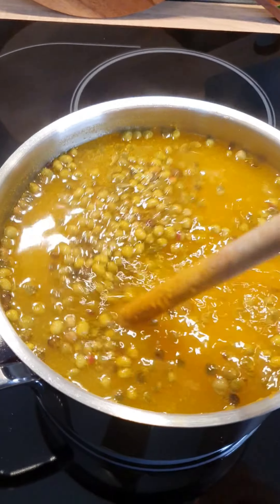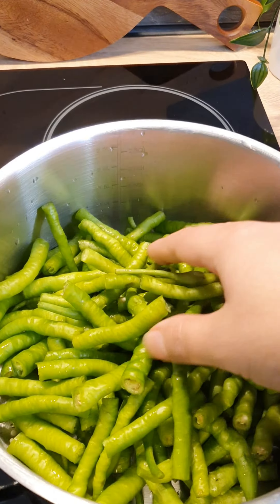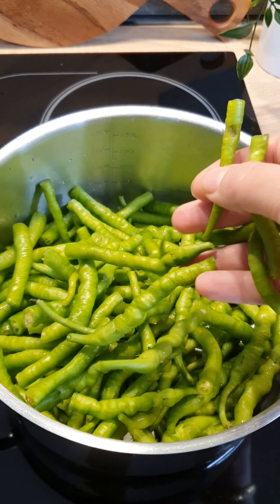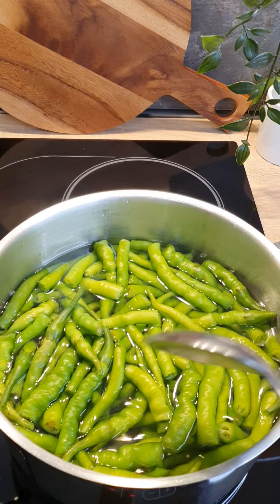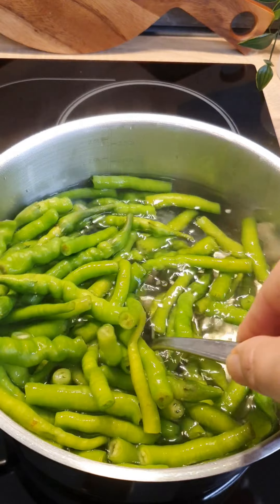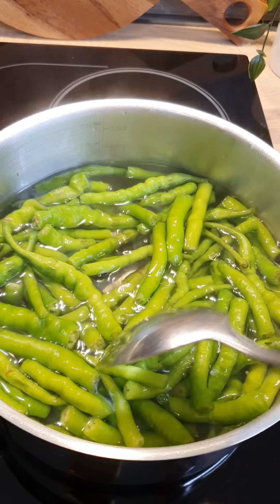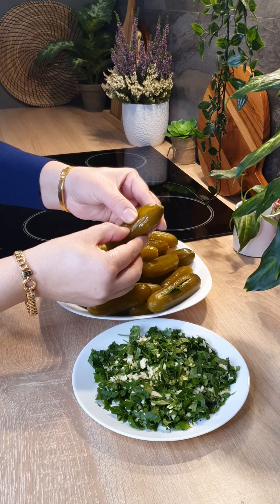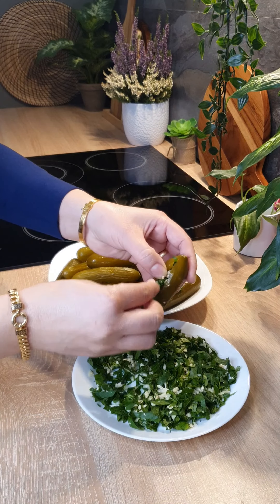للاكلات العراقية طرشي خيار محشي سريع وياه فلفل اخضر ويناكل بنفس اليوم او اليوم الي بعده 🥒🫑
طريقة الطرشي السريع
الخيار مخلل قبل
نحتاج لكل گلاص خل گلاصين ونص ماء عادي نظيف
لانو الفلفل الاخضر مو مخلل كلش طازج فخليته على النار ويا الماء الحار شويه مو هوايه
وللحشو خيار نحتاج
معدنوس وثوم مثرومه
والبهارات خليت بيه بهارات طرشي وعمبة وملعقة صغيرة ملح مثل ما گلت قبل لانو الفلفل مو مخلل
وخليت بيه بطم بالكوردي كه زوان واحد ليمون حامض بس هاي الخطوة اختياري